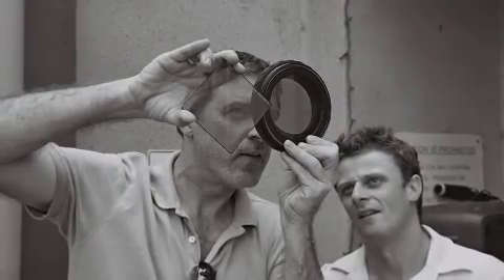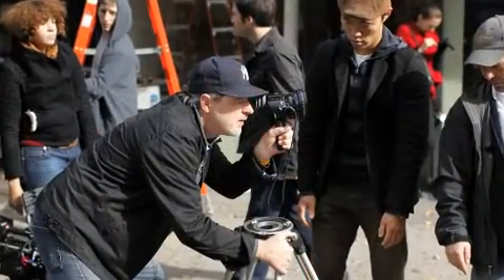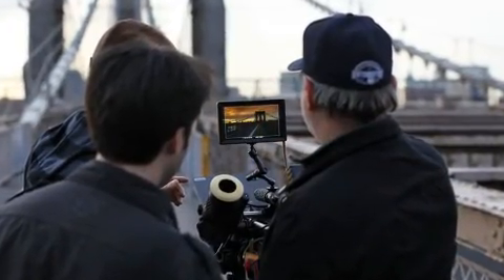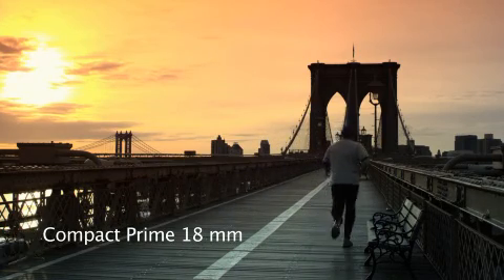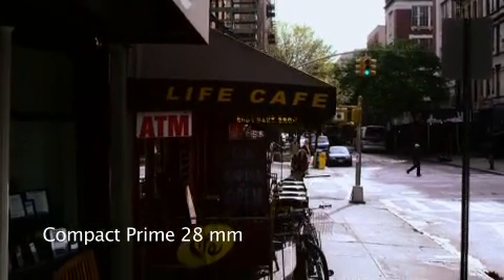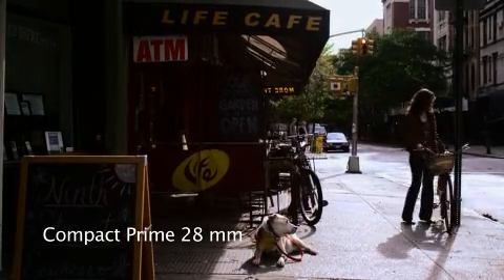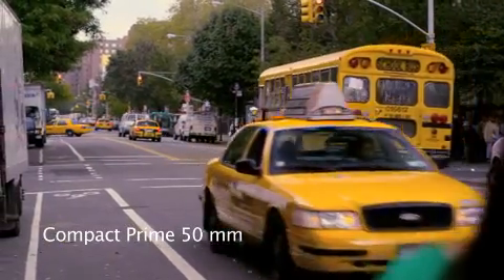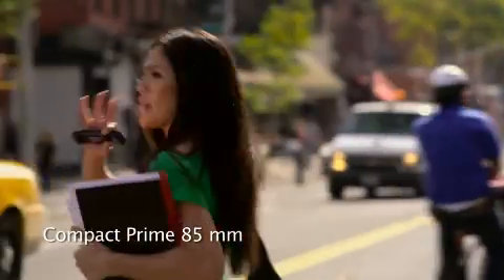Behind the Scenes of "The Bicycle" - Part I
A few months ago, Zeiss approached us to do some testing of the Compact Prime lenses, and we jumped at the chance to put them through their paces. After considering all the scenarios to test them under, we decided the best way to evaluate them was in the hands of a real cinematographer. So we approached DP John Inwood and asked him if he would shoot a short film with the Compact Primes. Here is Part I of the making of "The Bicycle."